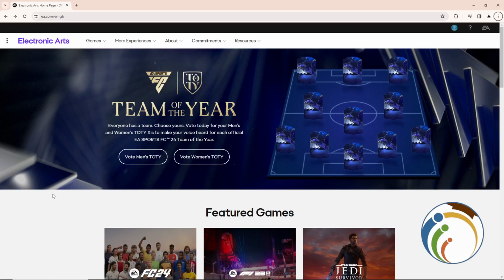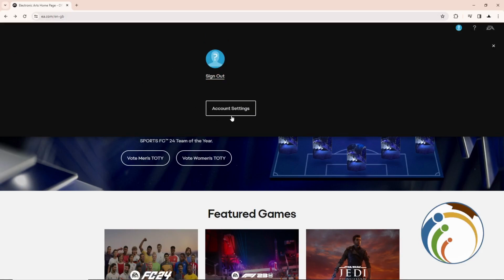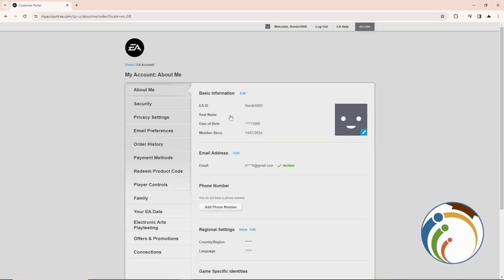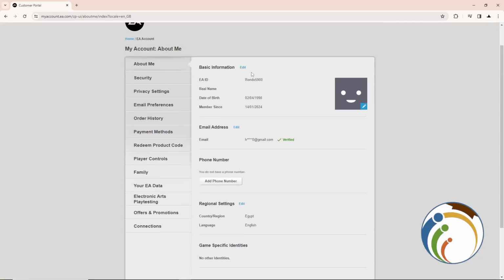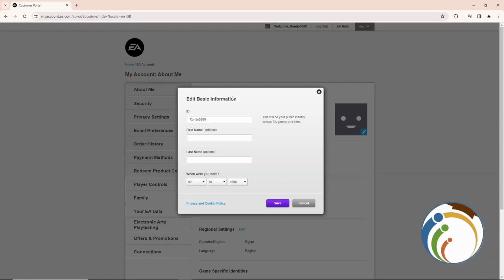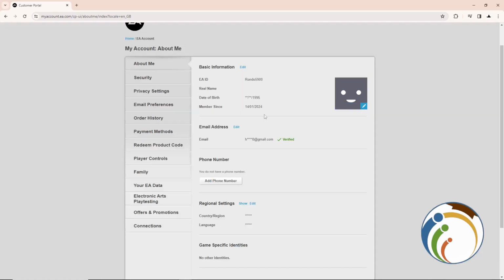How to Change Date of Birth on EA Account - Full Tutorial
Need to update your EA Account's birthdate? Our step-by-step guide walks you through the process of changing your date of birth on EA, ensuring your account details are accurate. Follow this guide for a seamless update.